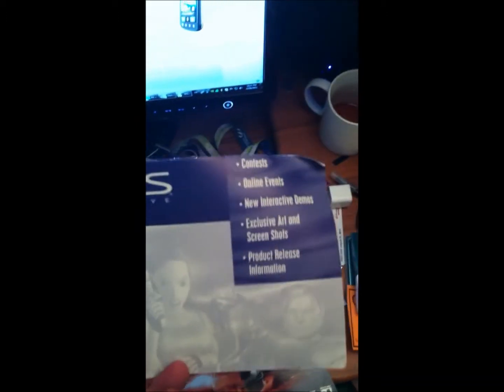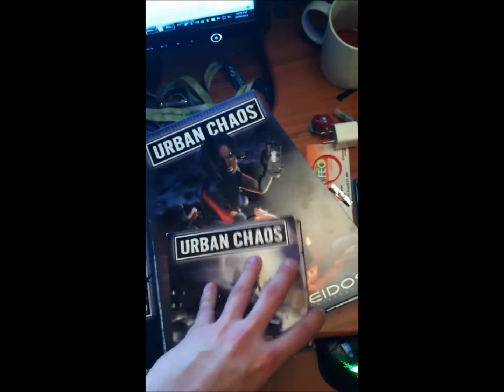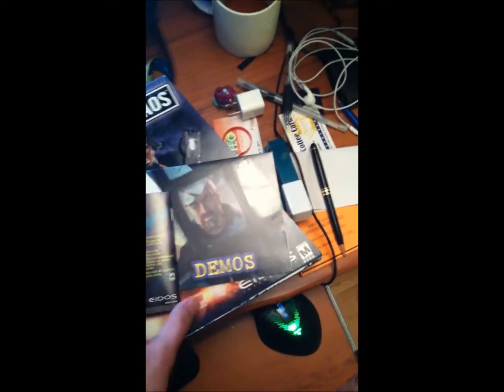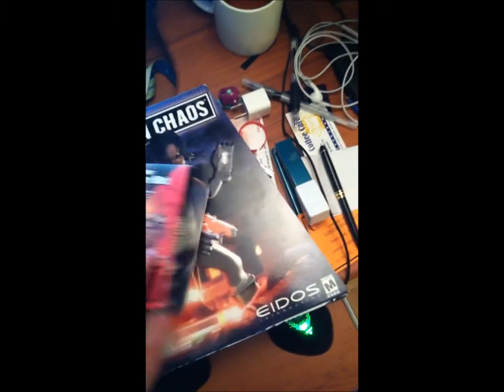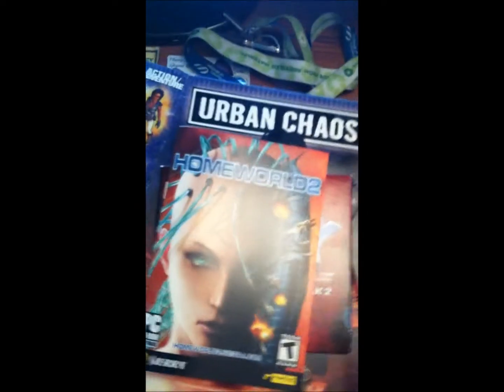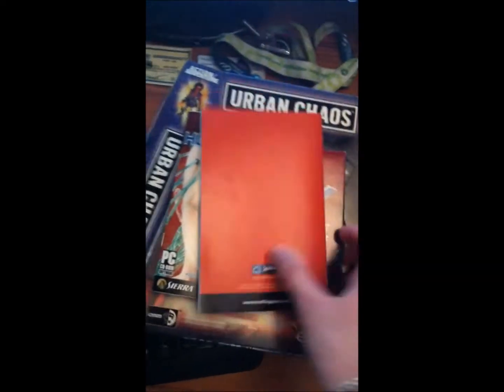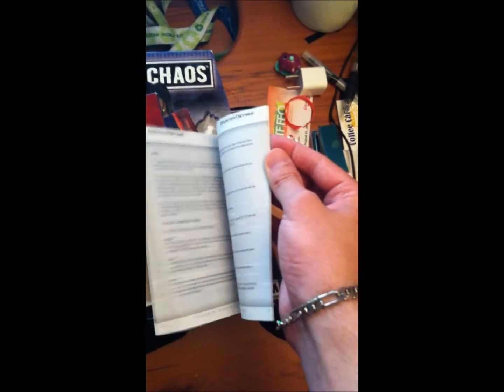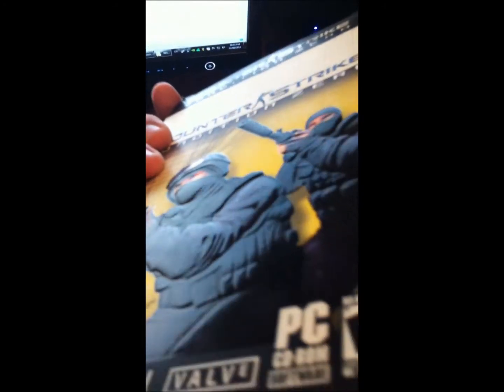Glorious Days of Video Game Packaging - Urban Chaos, H.M.FAKK2 and others...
Just a quick look back at some of the old PC game boxes I found... was inspired by Jim Sterling's video about FEAR3's manual (or lack of such)... My first narration video, sorry about that... also lame video quality due to iphone's camera.